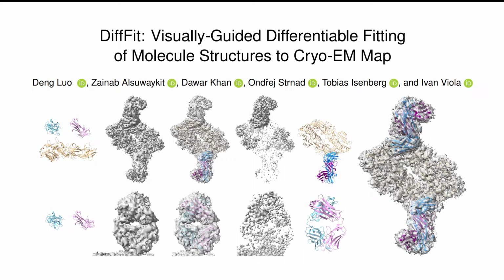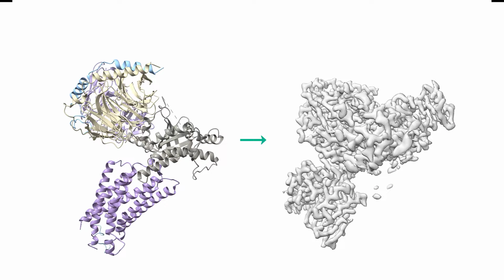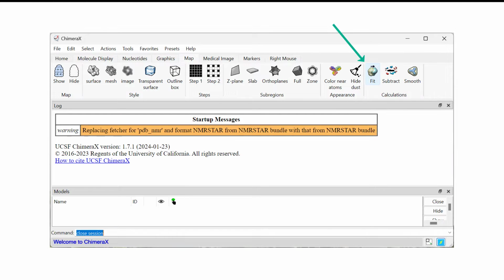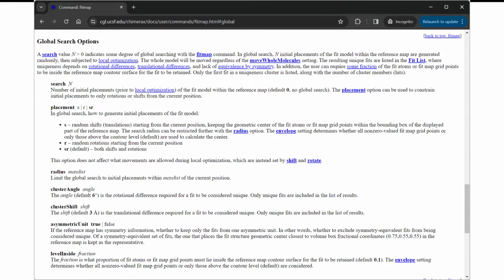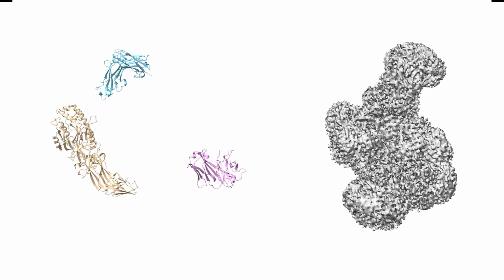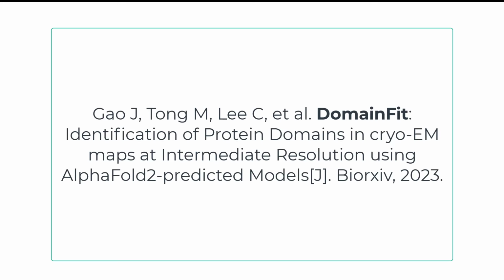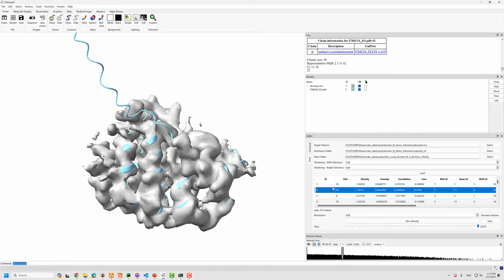DiffFit IEEE VIS 2024 Submission Video